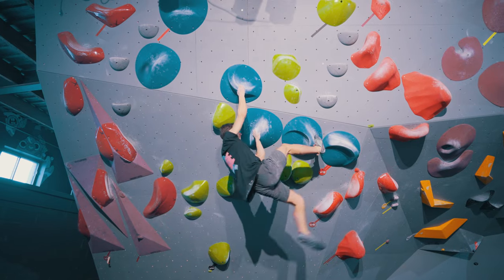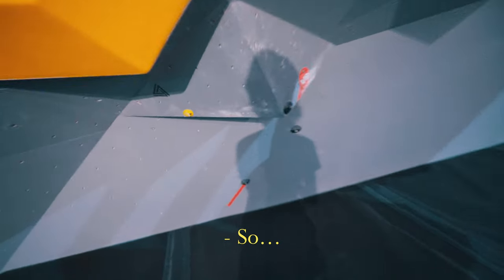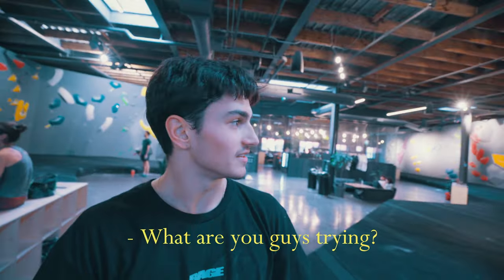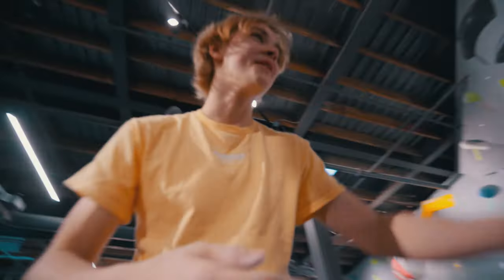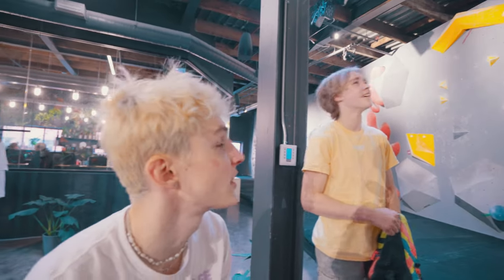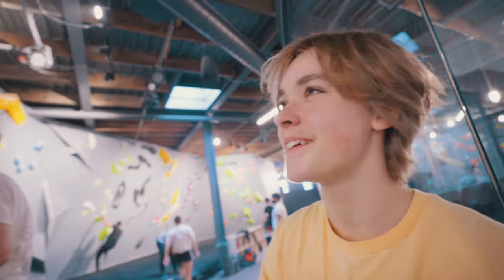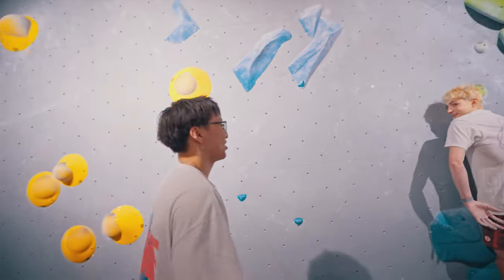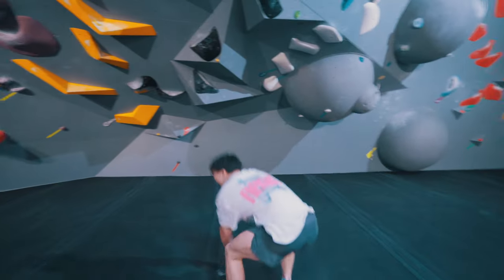HARD BOULDERING AND SLAB SECRETS WITH VICTOR BAUDRAND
Hey guys! Loi here. Today Toma and I had a climbing session at Bloc Shop Mile-Ex. Today we are joined with Aria and Team Canada member Victor Baudrand. Let's see what we can learn from these absolute crushers.

Hope you enjoy and we hope to bring you along for many more sessions.

Bonne journée!

Chapters:
0:00 Intro
0:29 Blue V8 Slopes
3:16 Black V9 Overhang
7:21 Black V10 Slopes
13:12 SLAB SECRETS
18:33 Will I be able to send the V9???

♪ Dream With Tea(Prod. by Lukrembo) Link :    • lukrembo - dream with tea (royalty fr...
♪ This Is For You (Prod. by Lukrembo) Link :    • lukrembo - this is for you (royalty f...